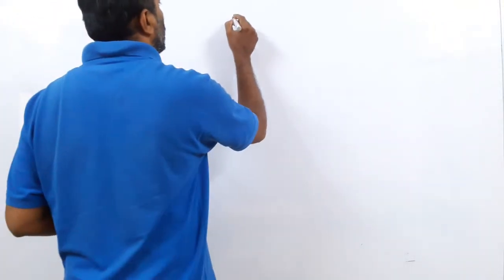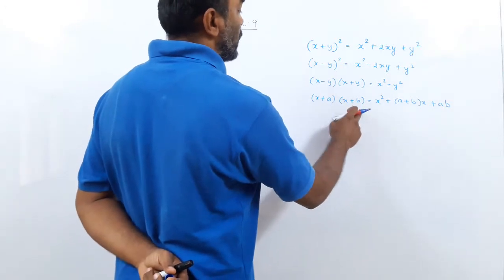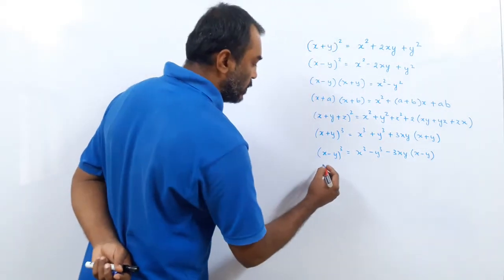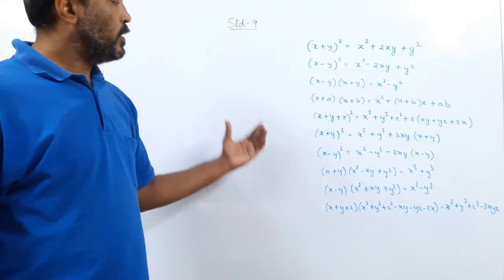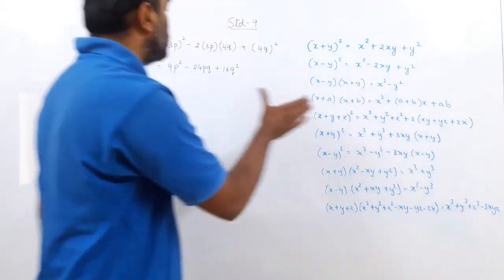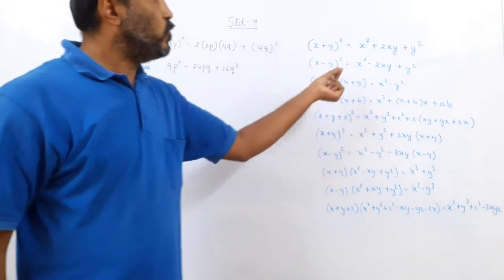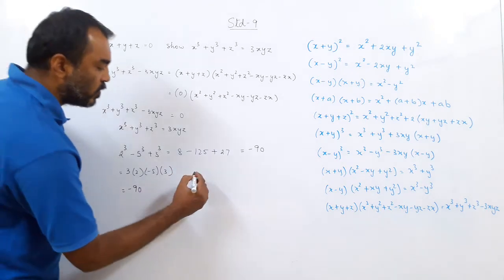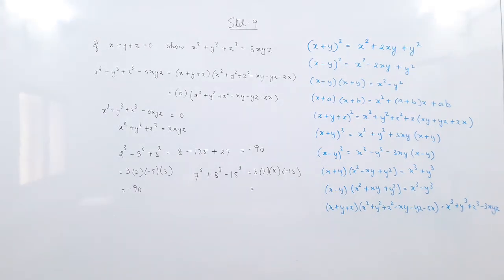Std 9 Polynomials Lecture 10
Using Identities to factorise polynomials